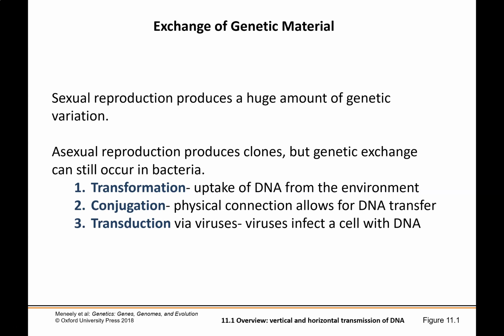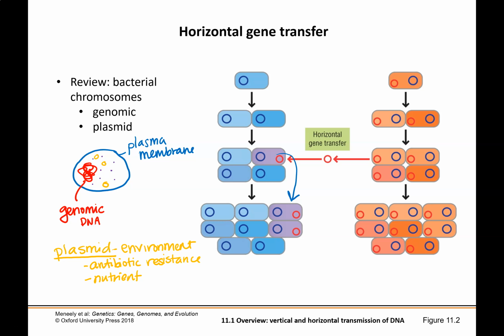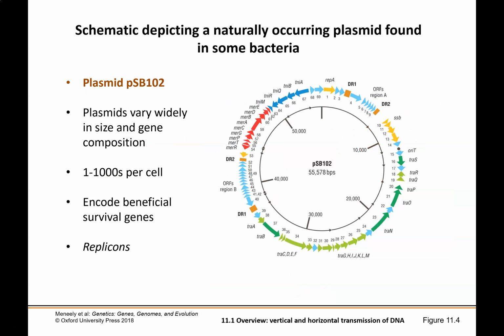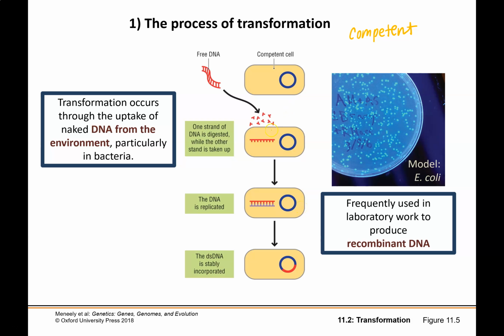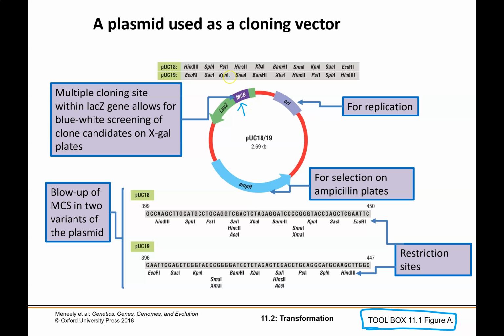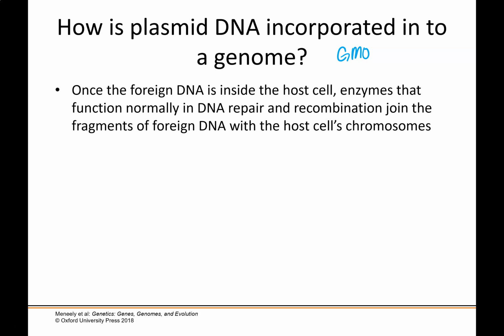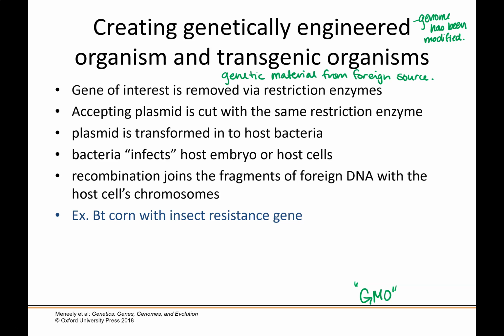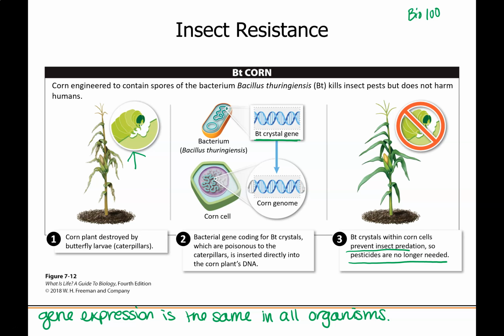Chapter 11 Part 1 Transformation